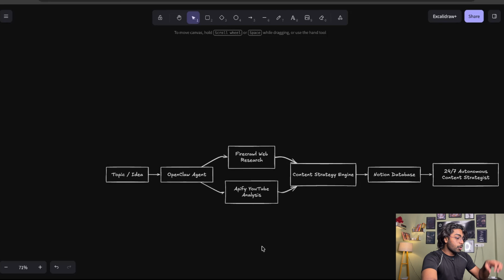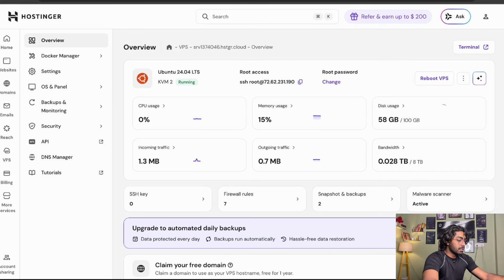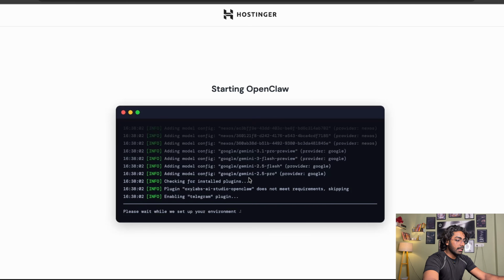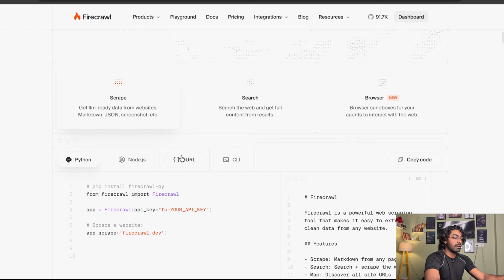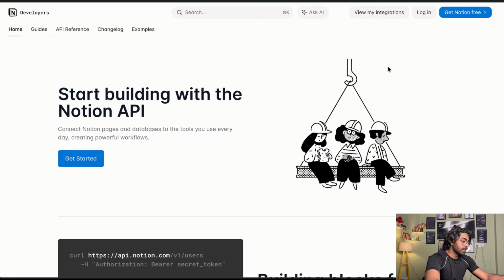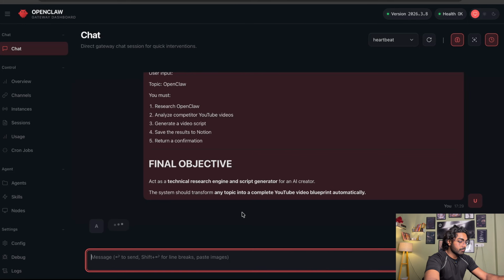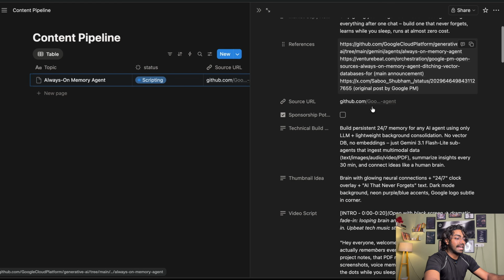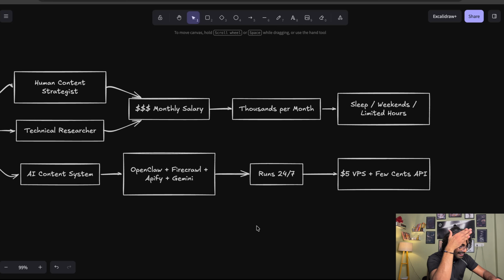I Built a $10,000 AI Content Creator with OpenClaw (0 Coding)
In my last video, we installed OpenClaw. Today, we are taking the training wheels completely off.

I’m giving you my exact system architecture to build a fully autonomous AI Content Strategist. This agent can scrape technical documentation, analyze competitor YouTube videos, find market gaps, and write highly-technical video scripts—all while you are away from your desk.

I’ll show you why running complex web-scraping agents on a local laptop is a fatal mistake, how to deploy this on a Hostinger VPS with dedicated RAM so it never sleeps, and how to inject an "API Arsenal" directly into its brain using one massive copy-paste prompt.

Stop doing manual research. Start building real AI systems.

I help Agencies & Startups scale using Custom AI Infrastructures & High-Tech Content Pipelines.

THE STACK

OpenClaw (ClawdBot): Core Agent Framework
Hostinger KVM 2 VPS: 24/7 Cloud Infrastructure (RAM for Scraping)
Google Gemini 3.1 Pro: Massive Context Window LLM
Firecrawl: Web Scraping & Clean Markdown Extraction
Apify: YouTube Competitor Analysis Actor
Notion API: The "Hard Drive" & Content Database
Telegram Bot API: Mobile Command Interface

TIMESTAMPS
0:00 The Autonomous AI Strategist
0:52 The Engine (Hostinger VPS & The "Always-On" Rule)
2:26 The Brain & The Handshake (Gemini & Telegram Setup)
4:09 The API Arsenal (Firecrawl, Apify & Notion)
7:53 The Live Execution (Telegram to Notion in 60s)
8:09 The "God Prompt" Breakdown
10:05 The Brutal Math ($10,000 vs $5) & Conclusion